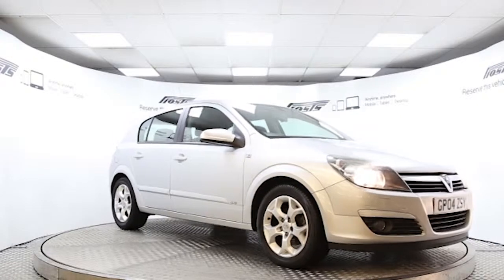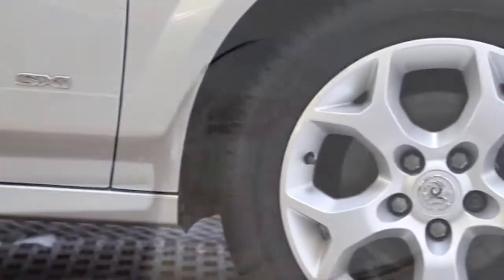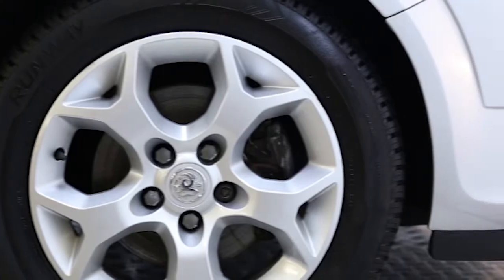GP04ZSY Vauxhall Astra